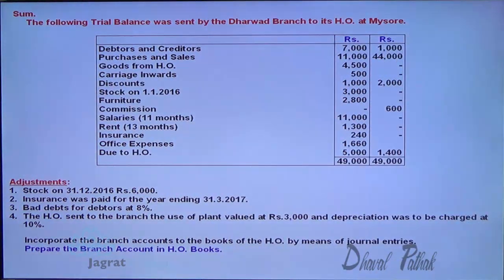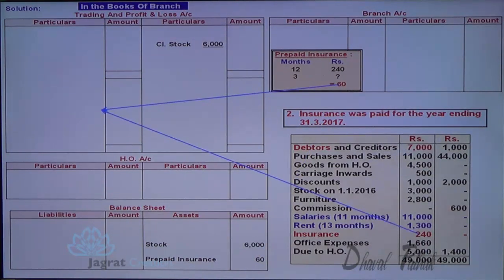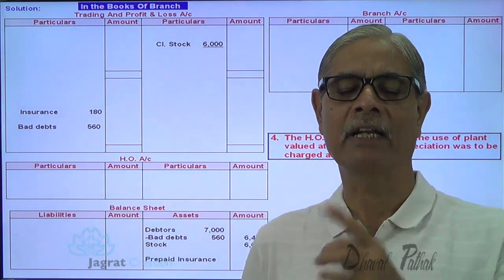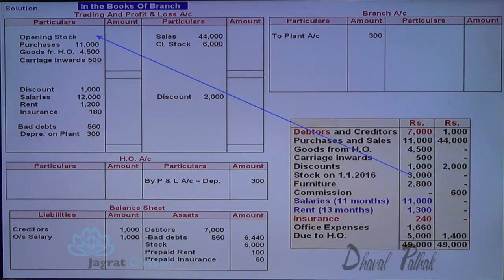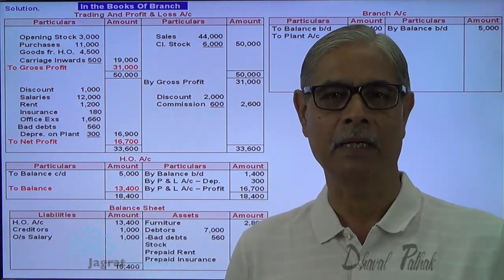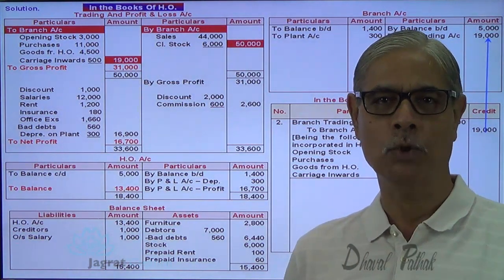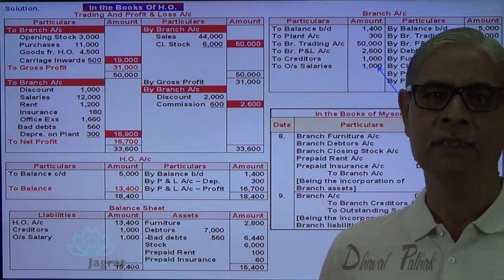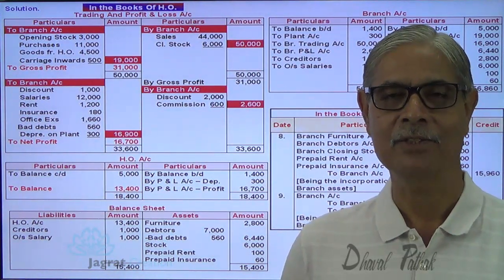Branch accounting Independent Branch Lecture 26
Jagrat Creation Presents This Video lecture on  Branch Accounts Which Includes sum wherein  Trading and Profit and Loss account  and Balance Sheet of Branch is prepared from given Trial Balance and further information.Branch Account in the books of Head Office is prepared explaining incorporating adjustment entries for Branch Final Accounts.